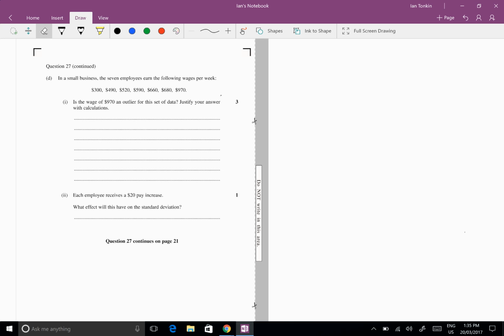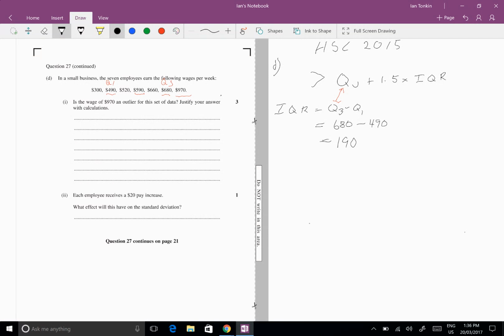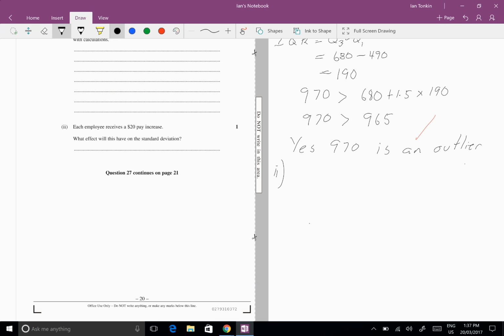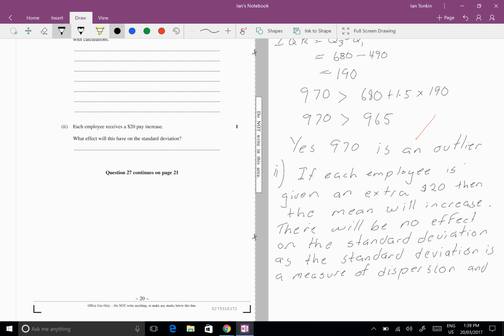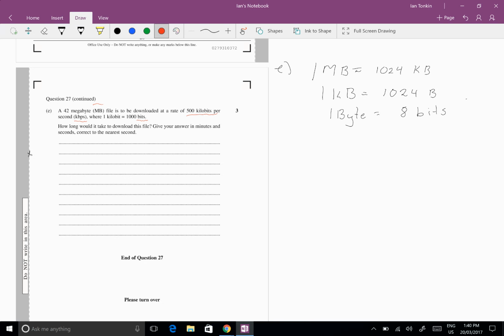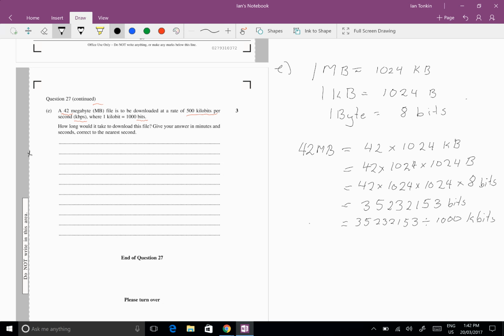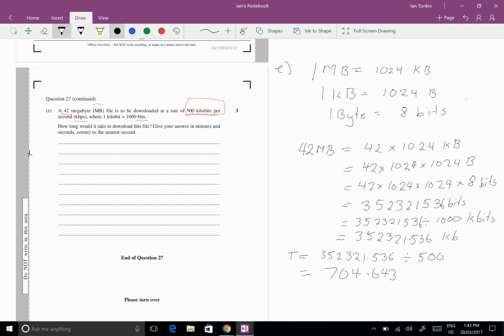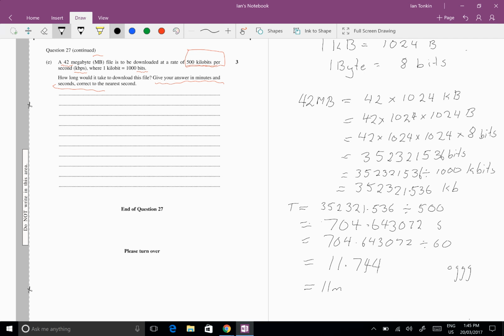HSC General 2015 Q27de